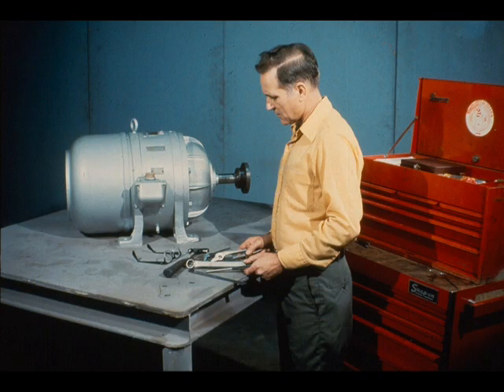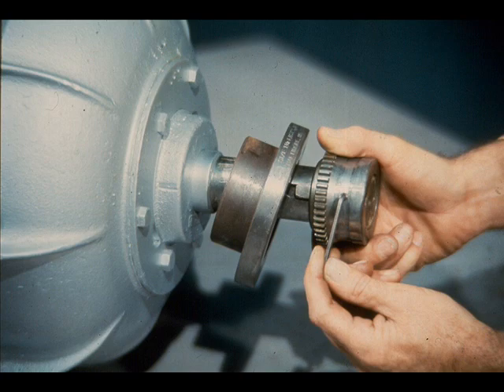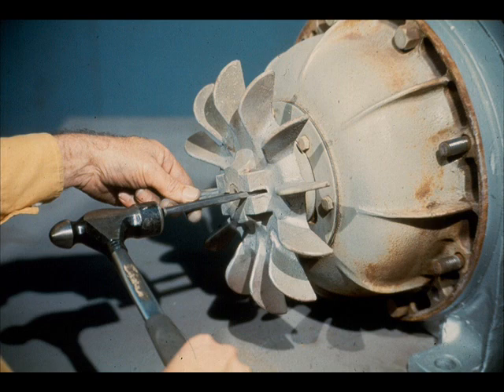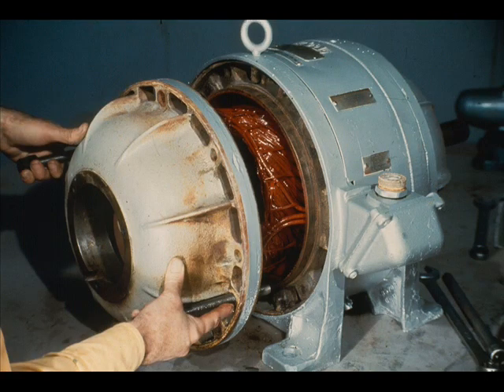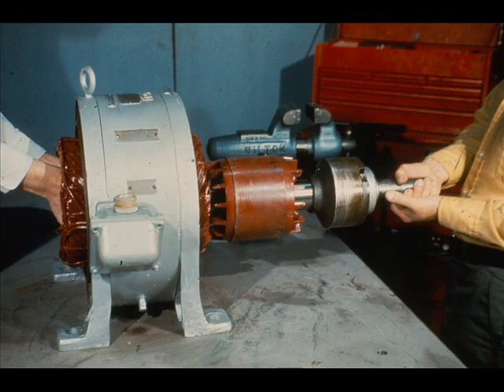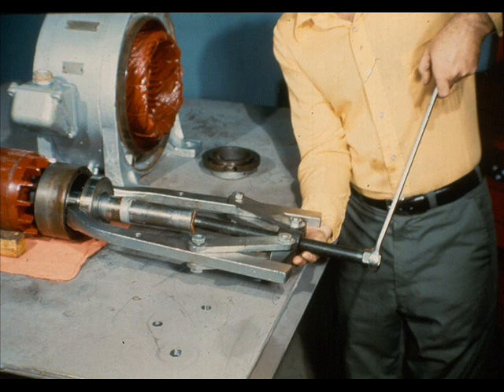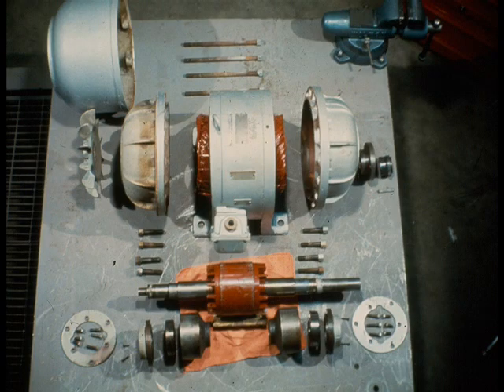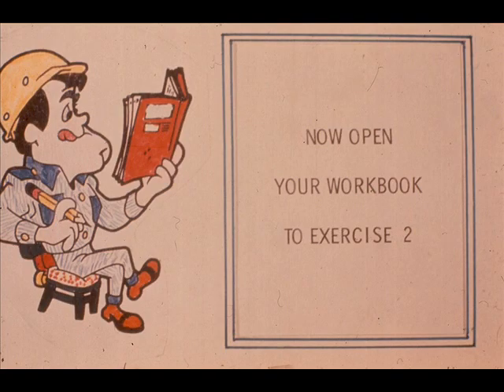Electric Motor Part 2 | Disassemble the Electric Motor | Replace inboard and outboard bearing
Electric Motor Repair Part 2
Introduction of Electric Motor, Principle of Electric Motor, Basic Construction of Electric Motor,
Disassembly, Repair, and Reassembly of common Electric Motor, AC Induction Motor, AC Synchronous Motor, DC Motor.